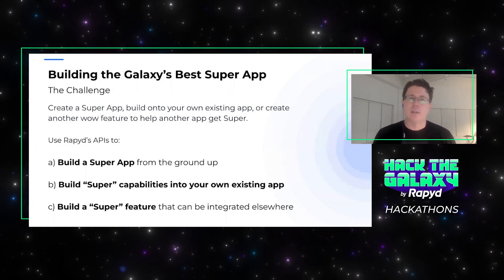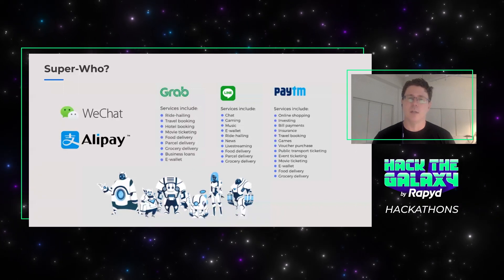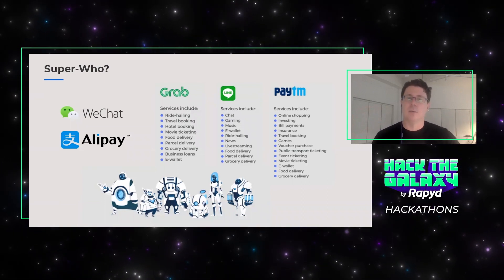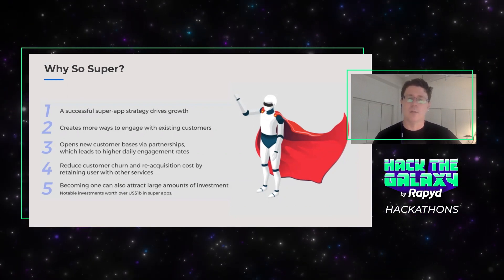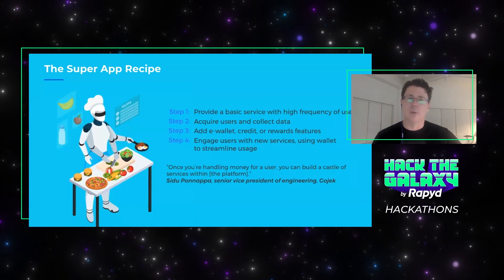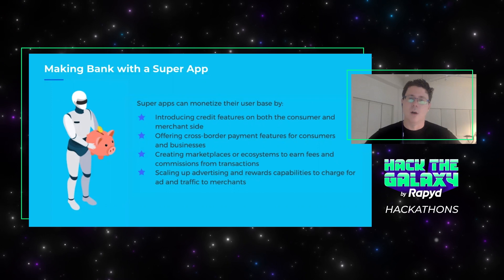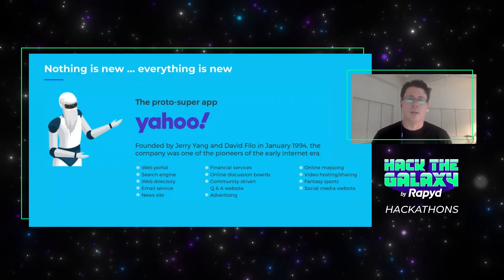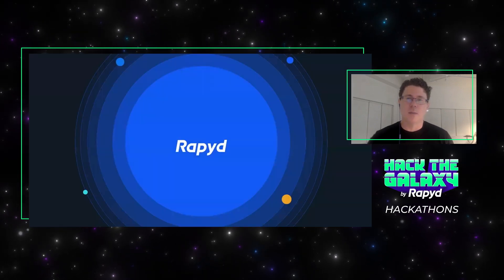Rapyd Hackathons: Build the Best Super App Overview with Joel Yarbrough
The global digital economy is growing through business and technology at a rapid rate to encompass more online services and marketplaces. 74% of e-commerce will be non-western by 2023 and 57% of online buyers are already making cross-border payments today. 72% of consumers are interested in a Super App–one place to access multiple services with the customer’s convenience and security in mind.

What is a Super App?

A Super App is a mobile or web application that provides multiple services including payments or financial services to encompass a more self-contained commerce and communication platform that covers many aspects of personal and/or business life. You can accept payments with Rapyd Collect, build an ecosystem with Rapyd Wallets or set up a “bill pay” with Rapyd Disburse. Imagine what you can build out to connect people and businesses together. How would you make it easy for people to send money to friends or family? What industries would you choose? How would you connect businesses or services together?